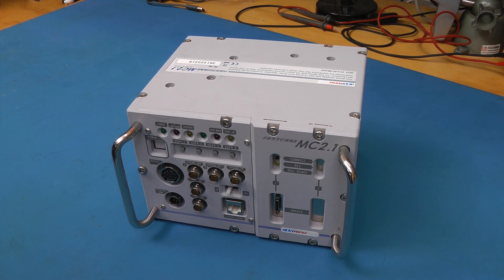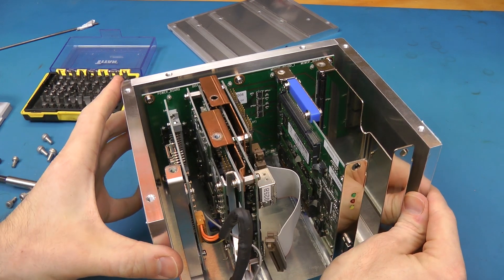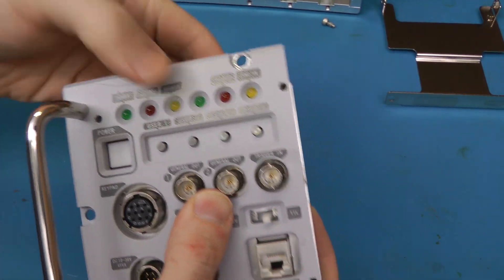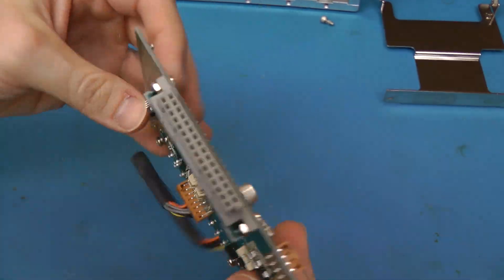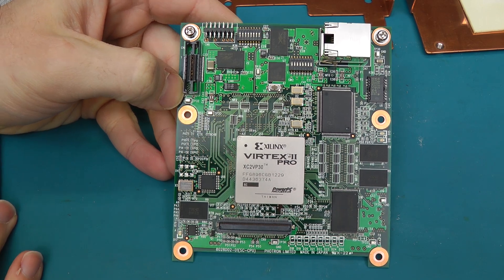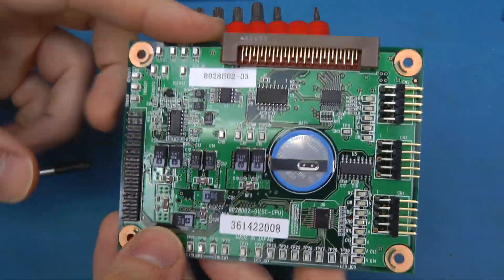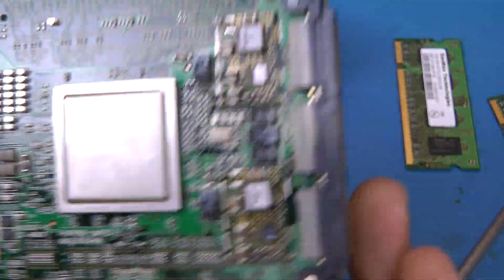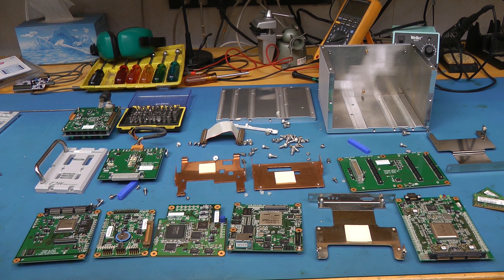Photron Fastcam MC2.1 high-speed camera processor teardown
Taking a look inside a Photron Fastcam MC2.1 high speed camera controller. This was (likely) from a KayPentax Model 9710 high-speed laryngeal imaging system.